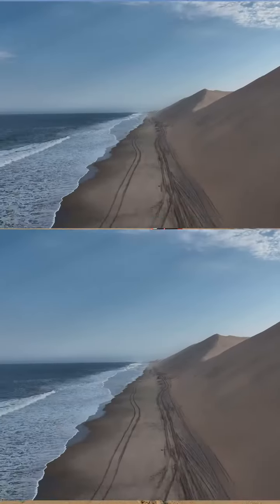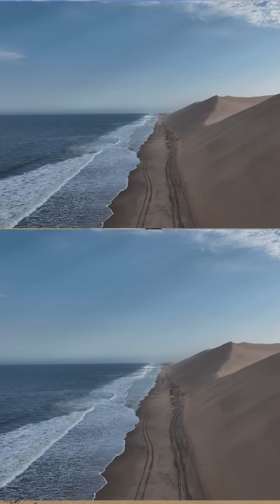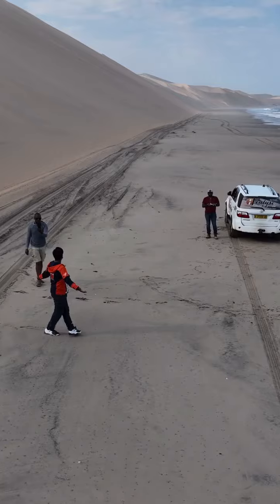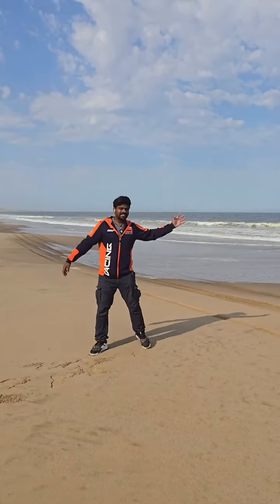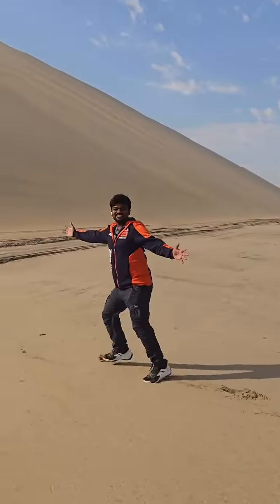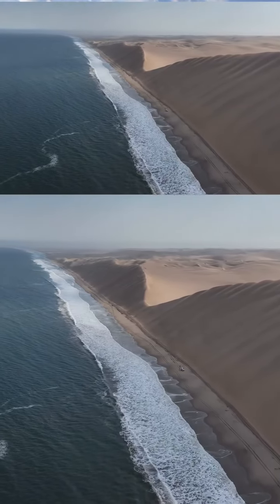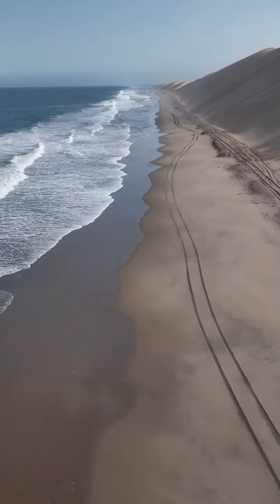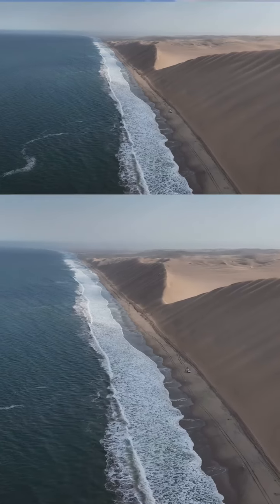Adventure 💫 in Namibia